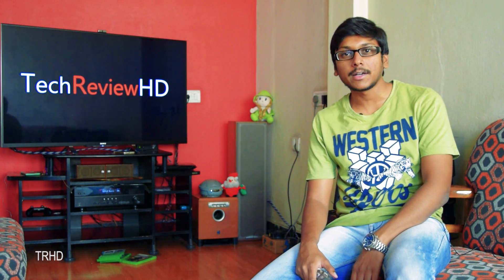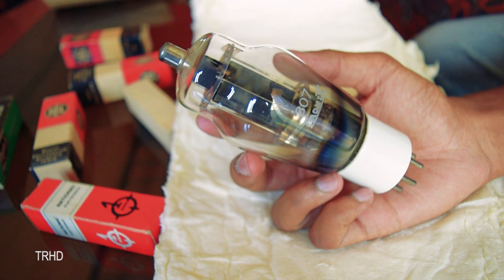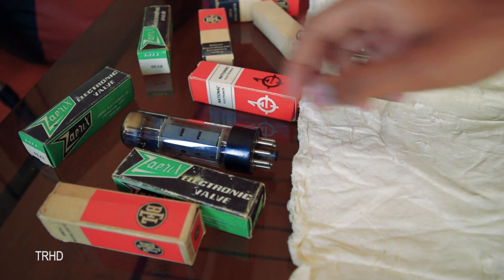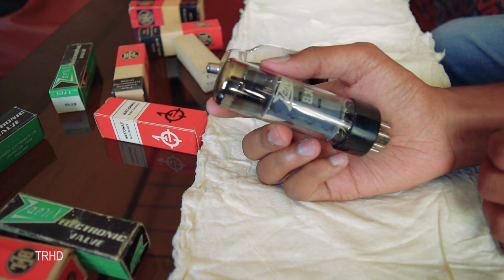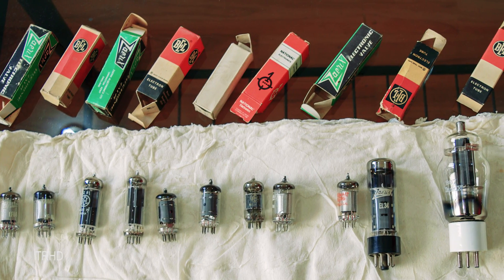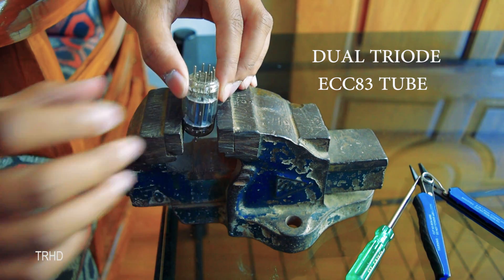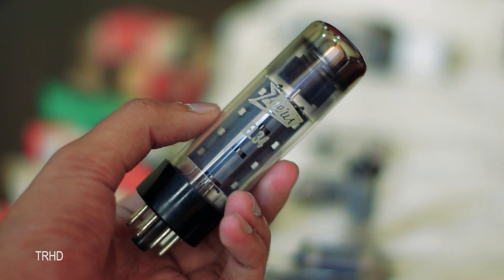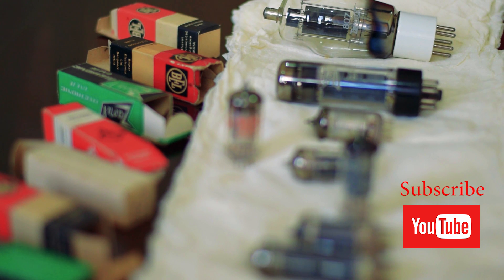What's Inside a Vacuum Tube/Electron Tube?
Vacuum Tubes Explained - Electron Tube - How it's Made - What's inside a Vacuum Tube - Vacuum Tube in Audio Amplifiers - Vacuum Tube 50 Yr Old Collection.